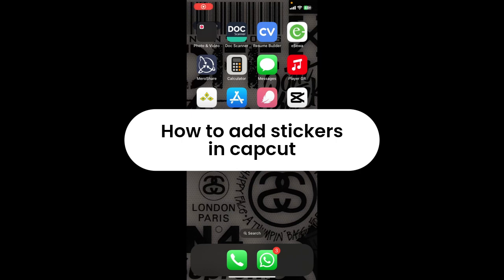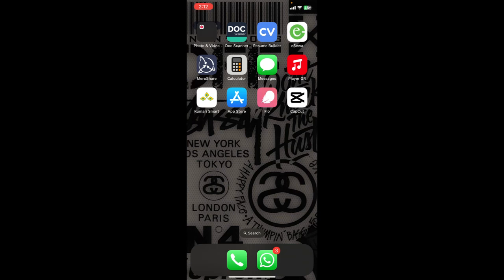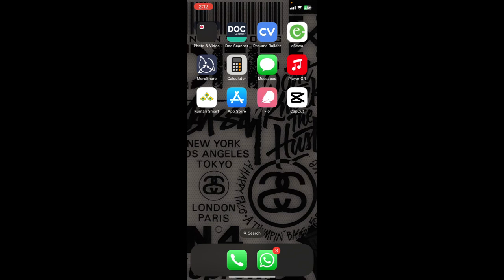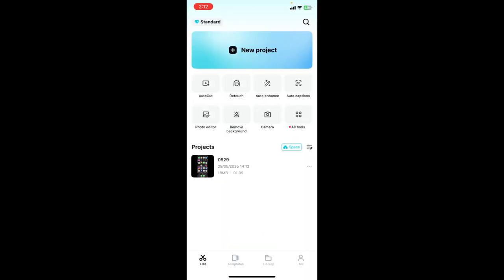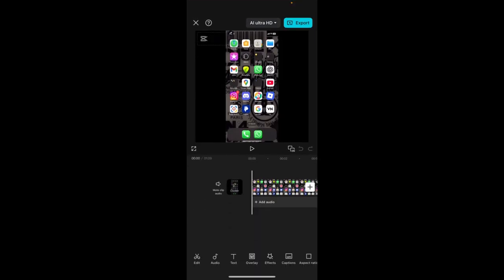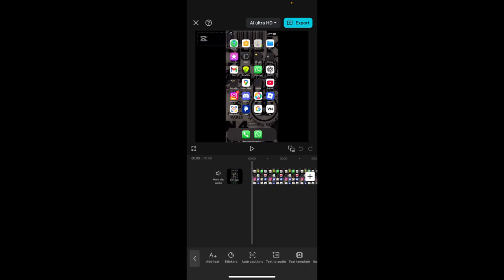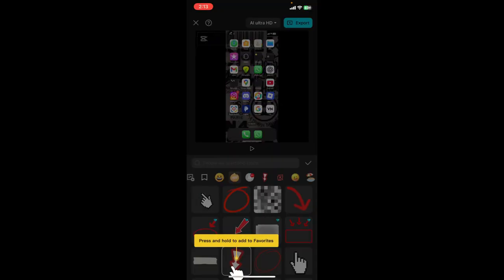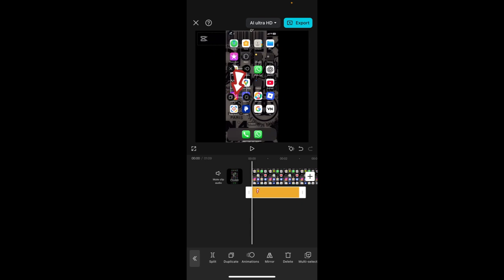How to Add Stickers in CapCut 2025?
Looking to make your videos more engaging? This guide will show you how to easily add stickers to your CapCut projects. Stickers can enhance your video with fun, dynamic visuals that capture attention. Follow along to learn how to add stickers and elevate your content in no time!

✅ Watch now to add playful stickers to your CapCut videos!